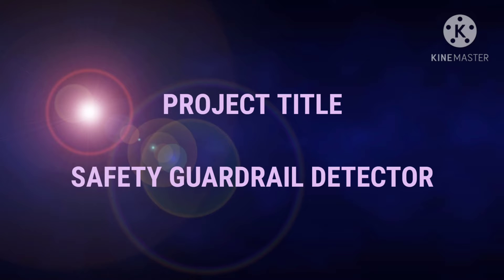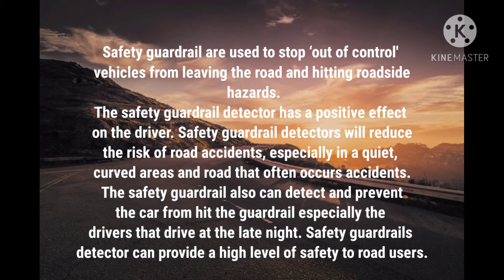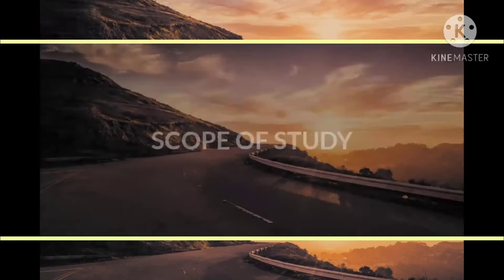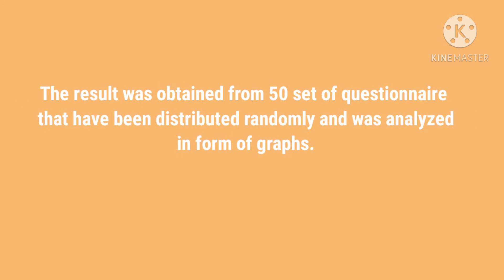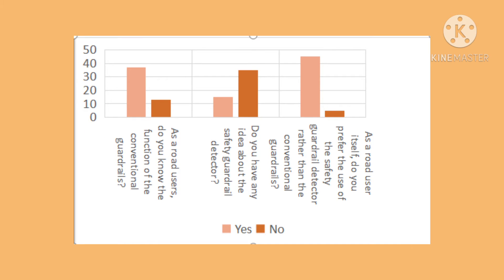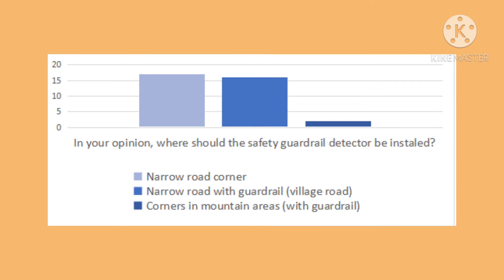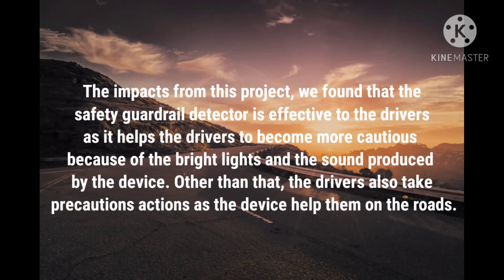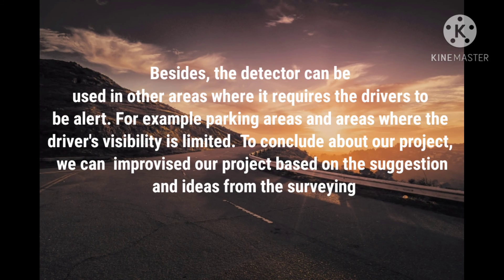DKA003 - SAFETY GUARDRAIL DETECTOR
PROGRAMME: Civil Engineering
SESSION: June 2020